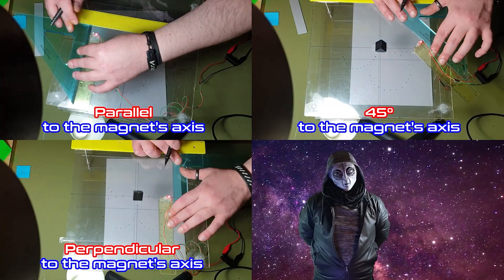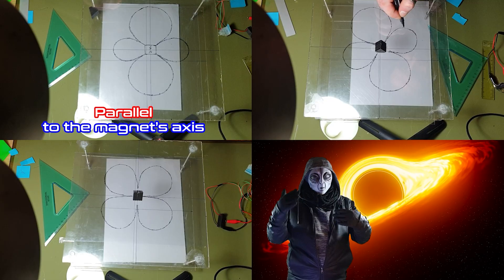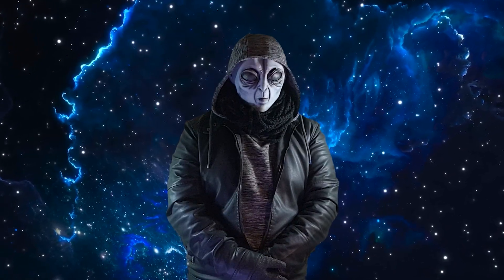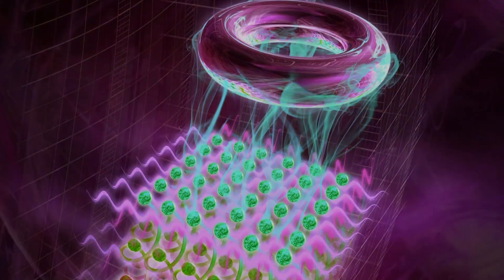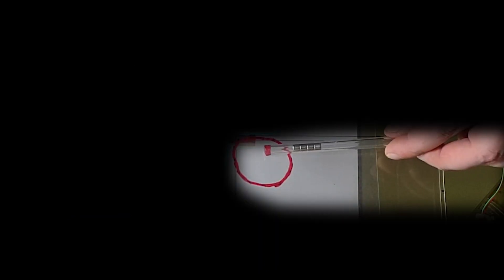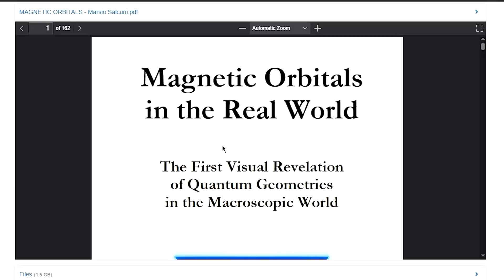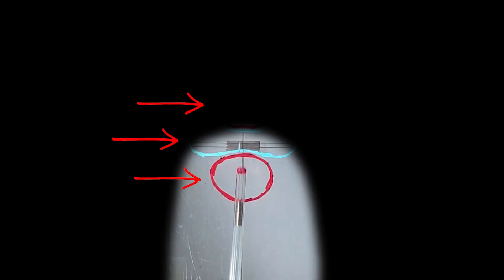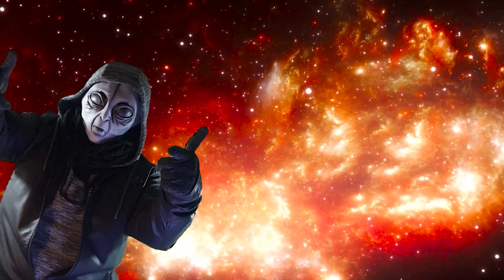MACRO Quantum Entanglement - The First Real Experiments | Magnetic Orbitals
In this experiment, magnetic fields reveal macroscopic entanglement: a set of coherent structures that change depending on the observer. Using a Hall sensor, the field tilts, splits, and reshapes according to the measurement angle, showing a macroscopic manifestation of Relational Quantum Mechanics.

The experiment reveals three types of magnetic entanglement:
• Observer-Field Entanglement – the geometry of the field depends on the observer.
• Geometric Entanglement – shapes of polarities and toroids are correlated, analogous to topological entanglement.
• Polarity Entanglement (Macro-Spin) – opposite polarities behave as symmetric partners, mirroring quantum spin entanglement.

This is not a replacement for quantum mechanics, but its first visual macroscopic manifestation: a geometric coherence encoded in every point of the magnetic field.

If you are exploring magnetism, geometry, quantum physics, Hall sensors, field mapping, or magnetic orbitals, this video is essential.

MAGNETIC ORBITALS - The First Visual Revelation of Quantum Geometries in the Macroscopic World
by Marsio Salcuni

This project represents one of the rare cases in which cutting-edge scientific research has been carried out completely independently. Only years of continuous experimentation, self-funded and openly documented for the benefit of the scientific community and anyone curious about the hidden structure of magnetic fields.

Once completed, the work was released freely and publicly, with the conviction that scientific knowledge should never be confined to a single individual or organization, but shared with everyone.

If these videos and demonstrations help convey the relevance and potential of Magnetic Orbitals, supporting the project is entirely optional but deeply appreciated. A voluntary donation or the purchase of the book on Amazon helps the research grow and remain accessible to all.

📚 - Amazon Book

MAGNETIC ORBITALS - The First Visual Revelation of Quantum Geometries in the Macroscopic World by Marsio Salcuni

MAGNETIC ORBITALS - SHORT VIDEOS - 60 Seconds✨

00:00 - Intro
00:34 - Entanglement between Observer and Field (Relational Quantum Mechanics, Rovelli)
02:02 - Geometric Entanglement (Topological Entanglement, Quantum Field Theories)
03:12 - Polarity Entanglement or Macro-Spin (Spin Entanglement, Aspect)
05:00 - This is a Visible manifestation of Quantum Mechanics in the macroscopic world
05:22 - Outro